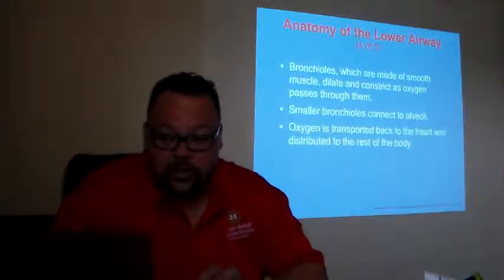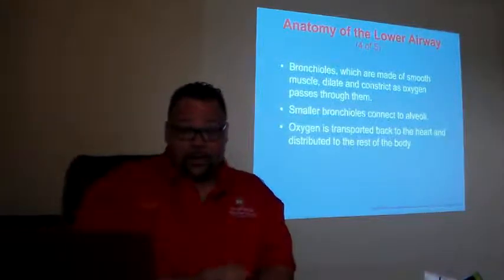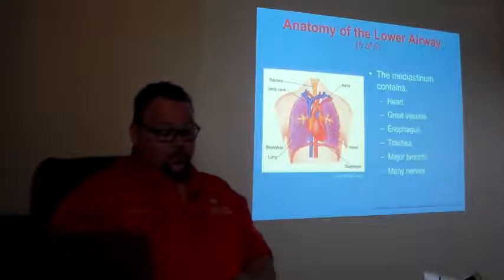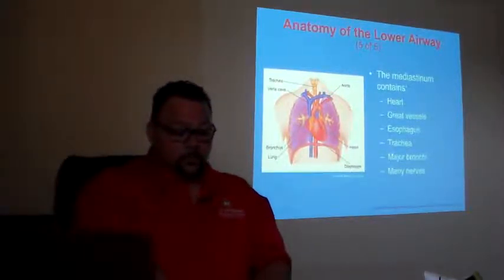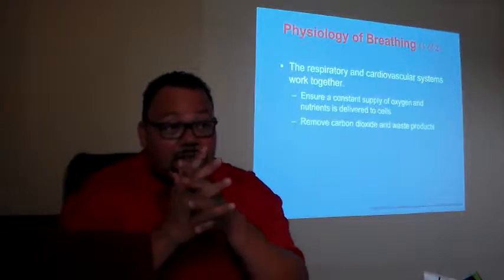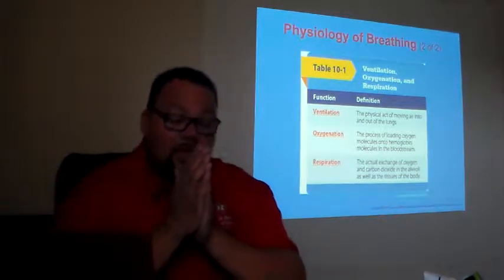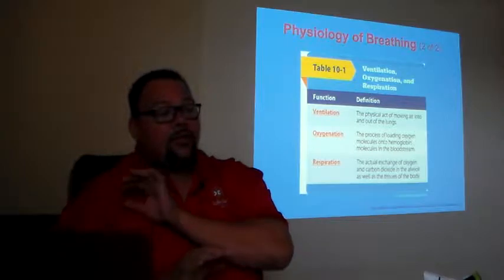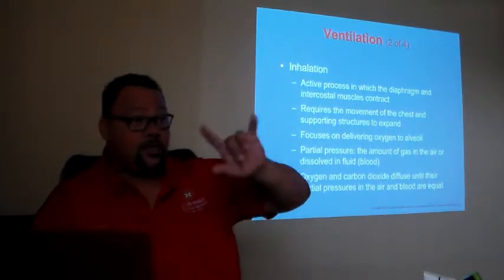Ch 10 (Airway) pt 2